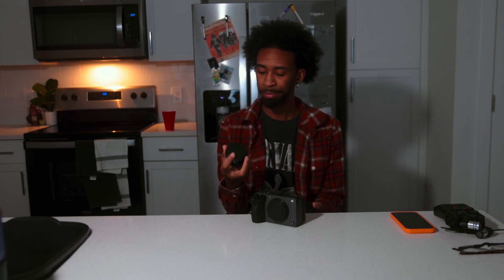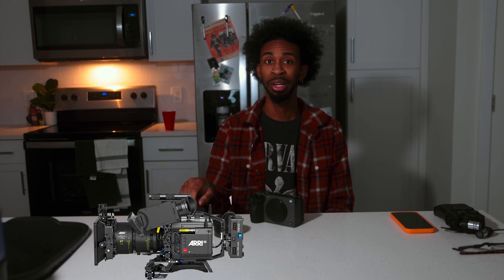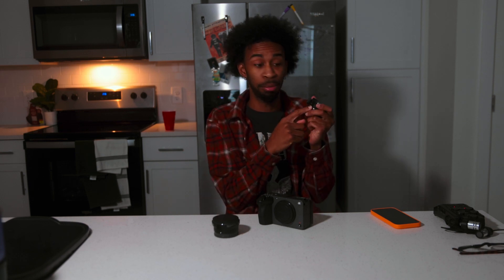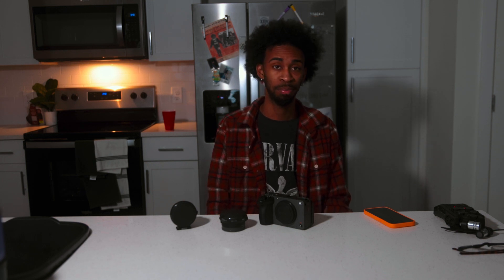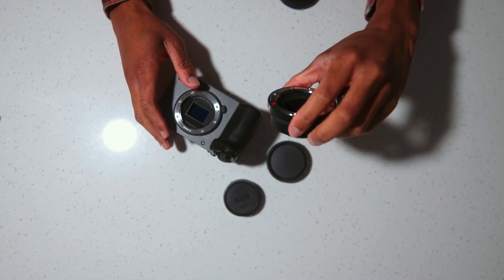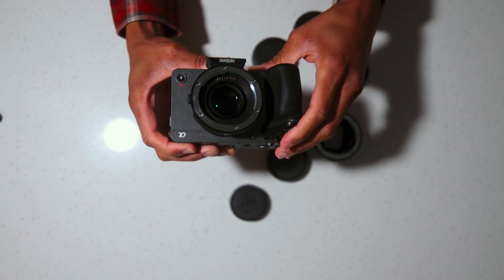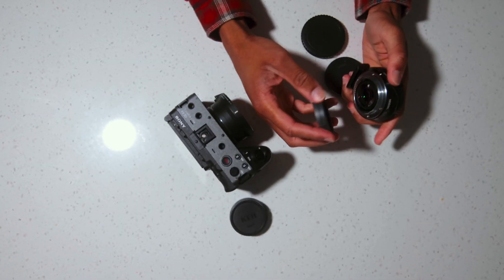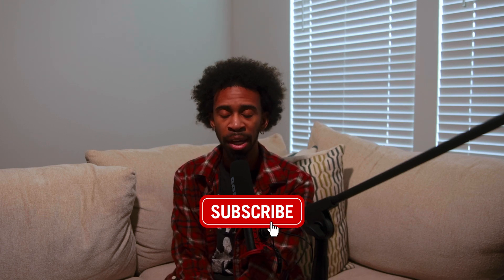THE BEST LENS ADAPTER FOR YOUR FX30 IS THE . . .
Sigma MC 11 vs  Metabones Speedbooster

(Equipment)
-Sony FX30
-Canon EOS R5
-IPhone 11/13
-Red Komodo
-Rode Microphone
-Metabones Speedbooster
-Sutefoto RGB Video Lights
-Go Pro Hero 9
-Ronin S

(Chapters)
0:00 - Intro
0:53 - Small Rant
5:44 - comparison
6:16 - Opinons / summary / conclusion
10:08 - Outro